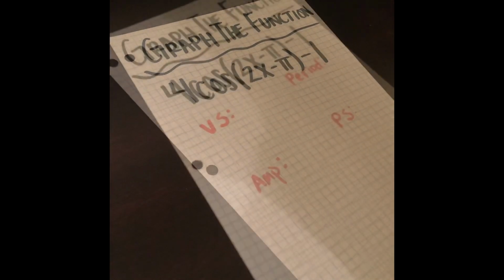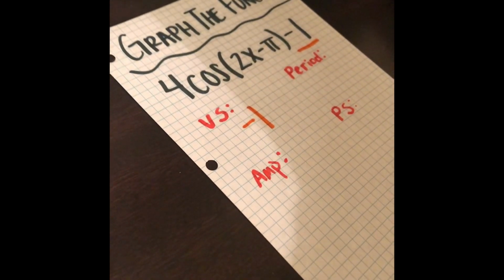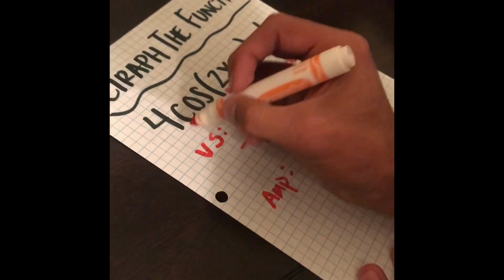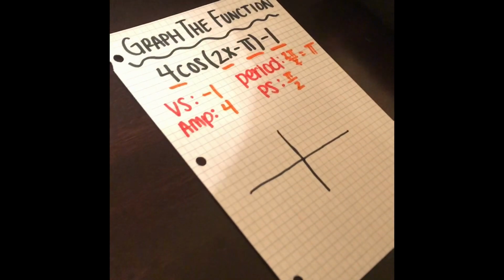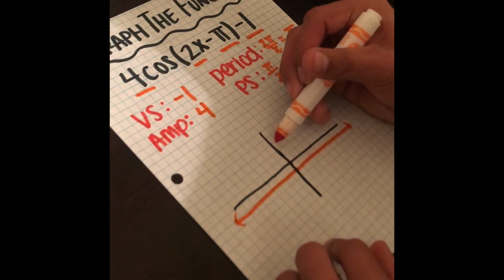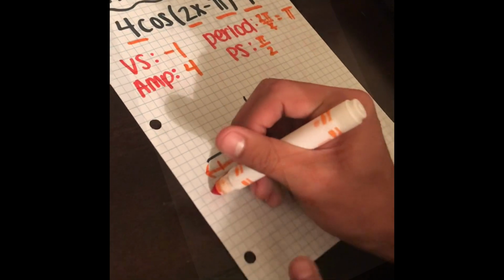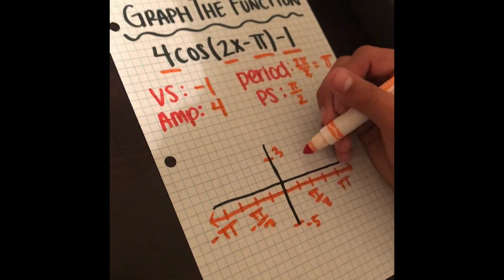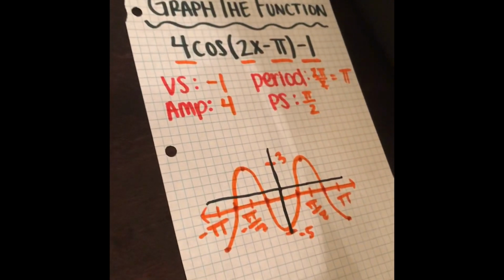A quality performance final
give me a 100% Mr. Jameson